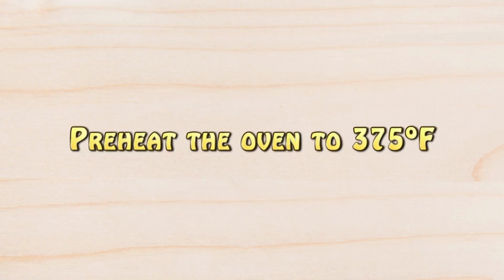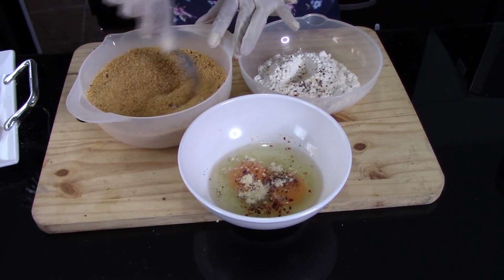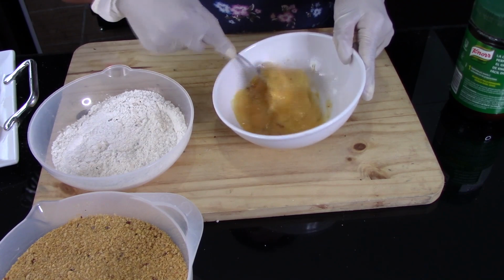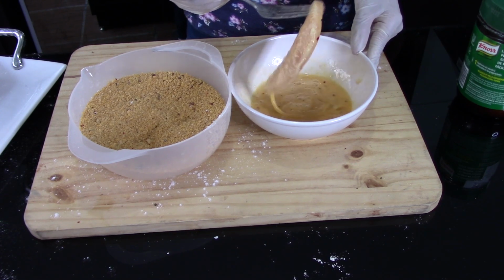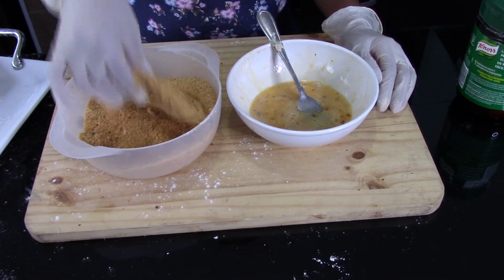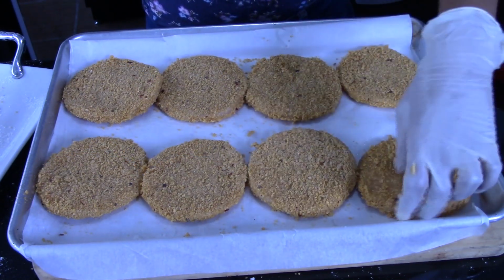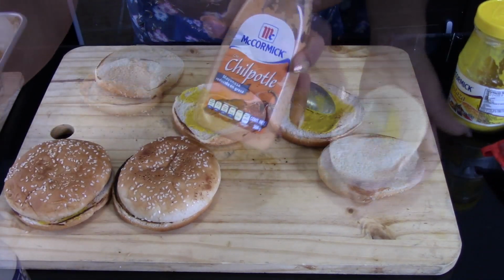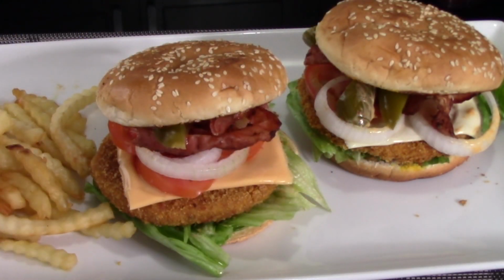Crunchy Oven Baked Chicken Patty -Burger Recipe, so easy and delicious !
español:  CocinafacilconSandy.com